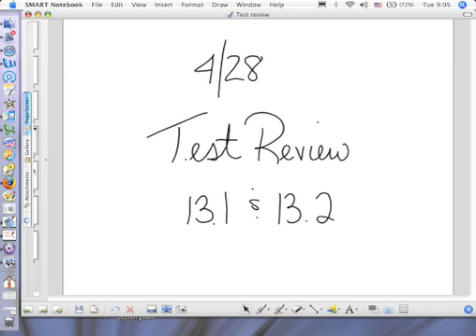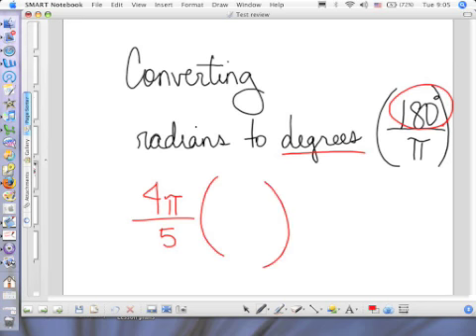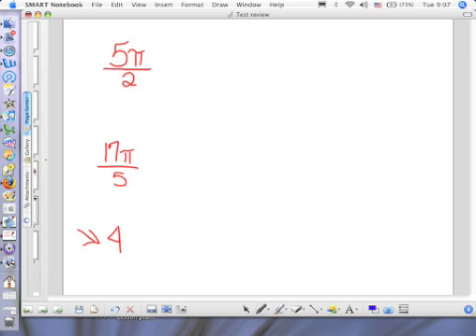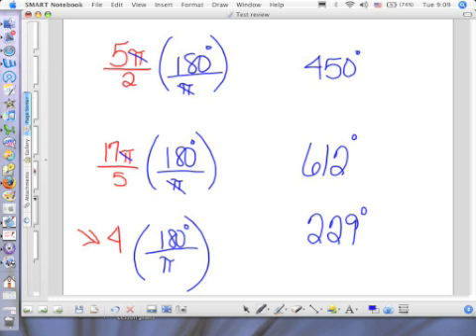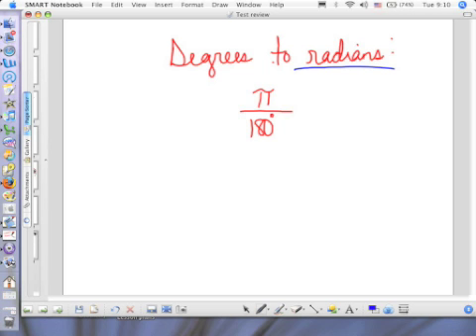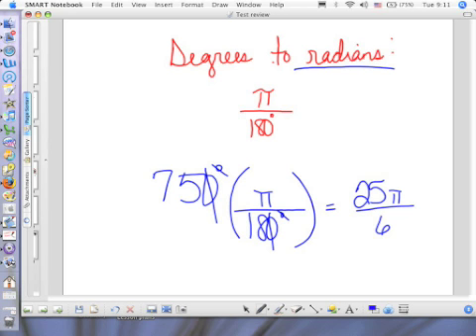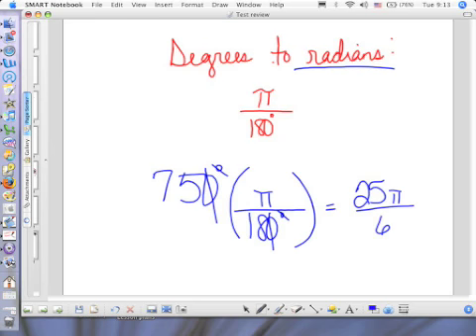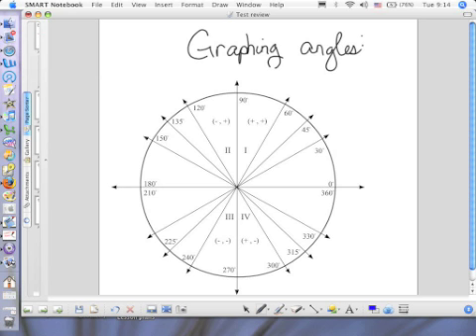Ch 13 review